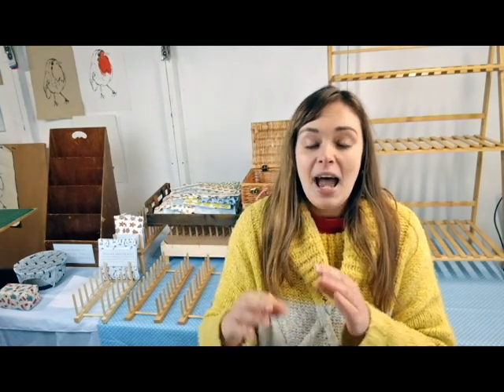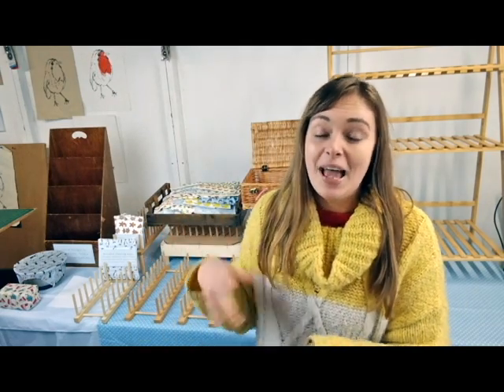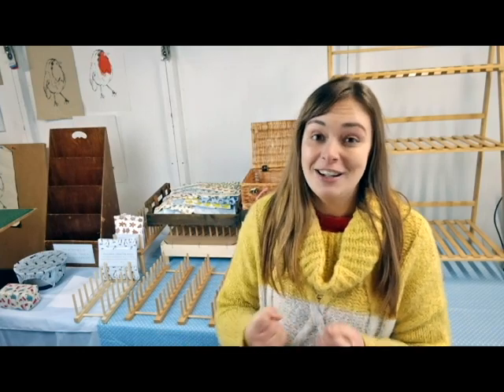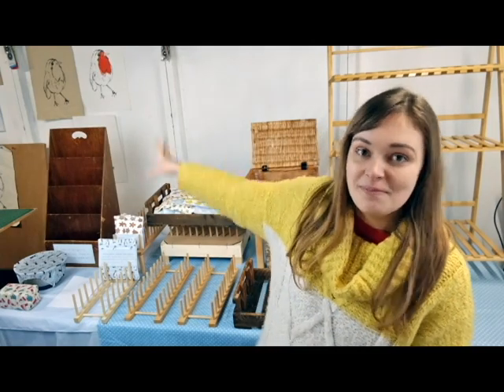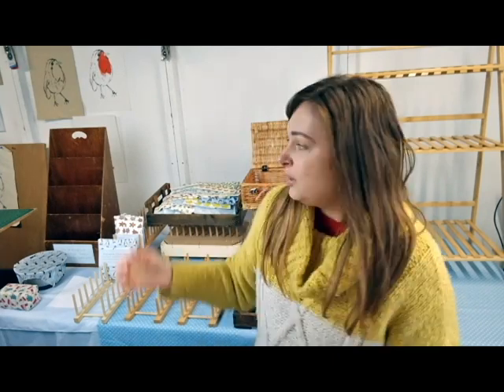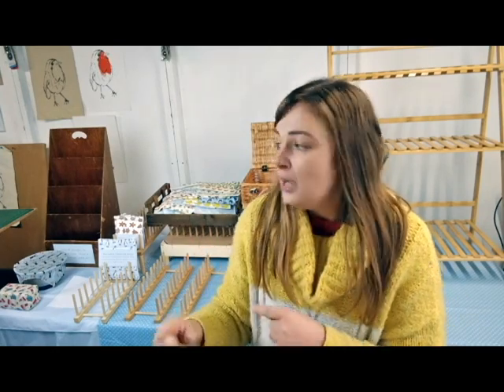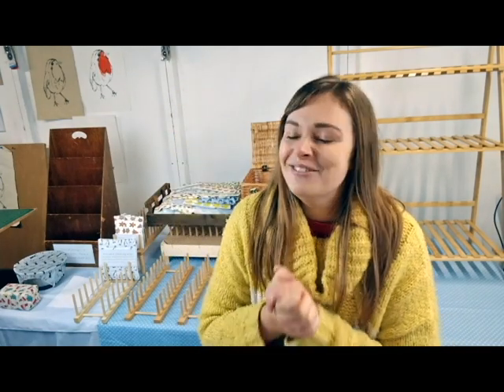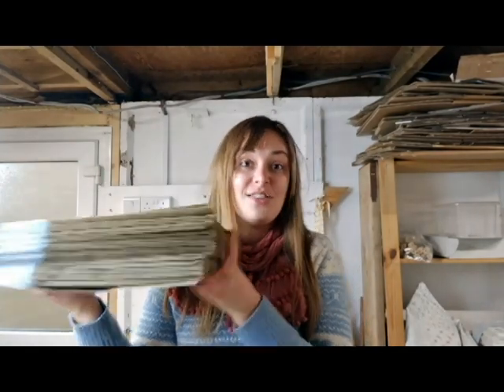Durham Festival of Christmas 2022 | Drawn by Rhiannon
Hey friends! This past weekend I took part in the Durham Festival of Christmas and wanted to share my experience with you all 😊

Durham Festival of Christmas is a huge Christmas market that takes place across three days and features over 200 stalls! It was a lot of hard work but I'm so pleased I had a pitch this year.

For full details about all my Christmas events and to buy tickets, check out the events page on my